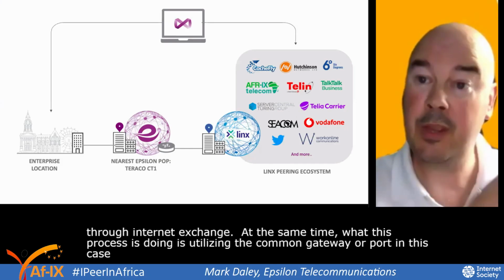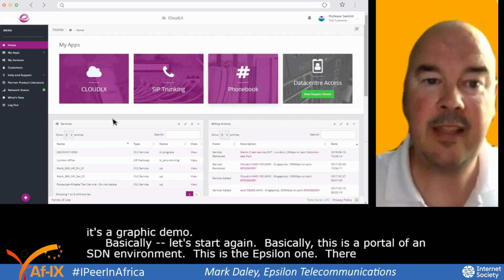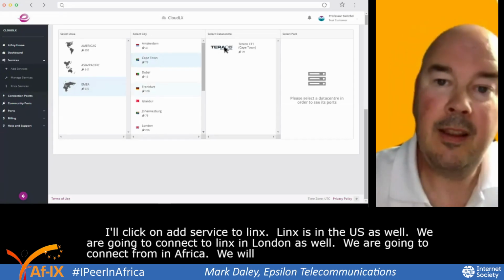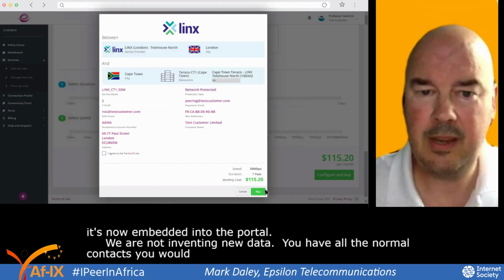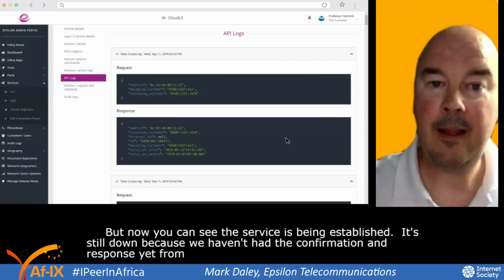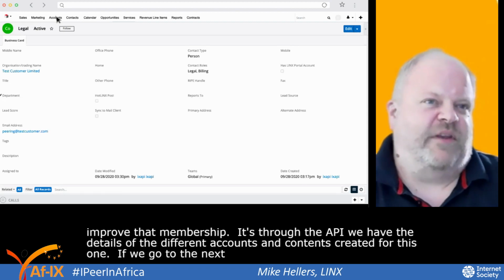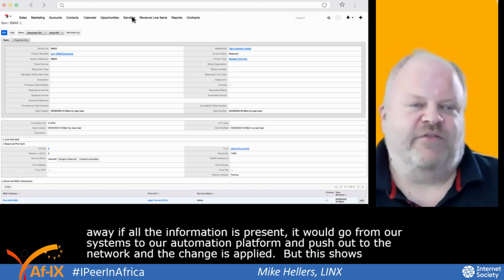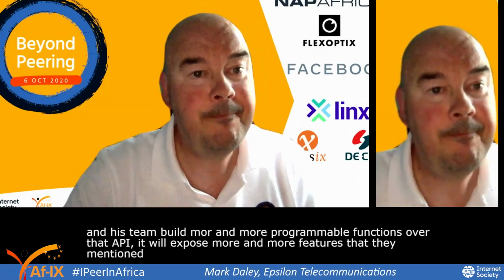IX API Demo - Mark Daley & Mike Hellers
Mark Daley - Director, Digital Strategy & Business Development, Epsilon Telecommunications
Mike Hellers - Product Development Manager, LINX

Note: The description was truncated due to length limitations. Original event caption: "IX API Demo - Mark Daley & Mike Hellers"